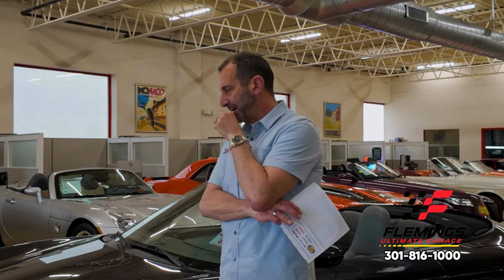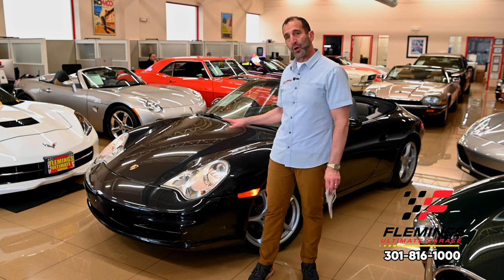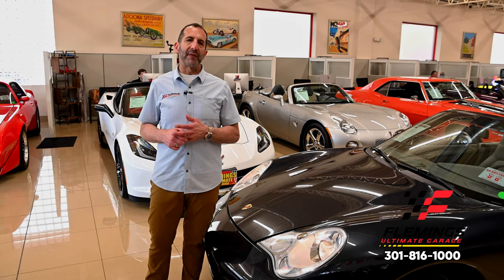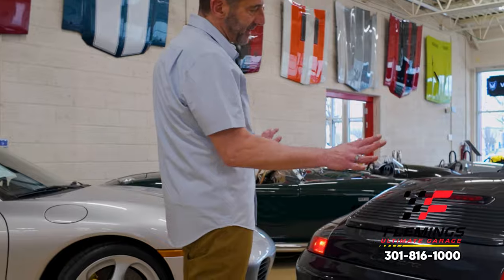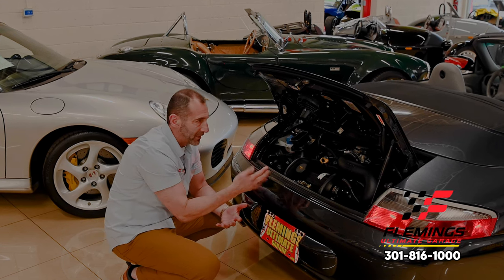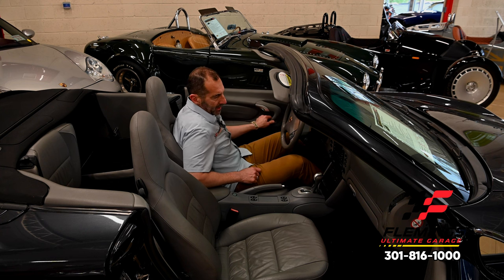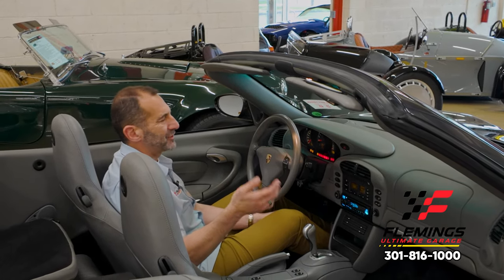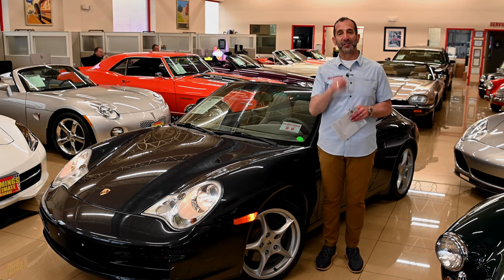2004 Porsche 911 Carrera Cabriolet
'04 PORSCHE 911 CARRERA CABRIOLET
• Loaded with options, very low miles and almost $90K original MSRP
• Carfax Certified and Only driven around 2,100 miles/year!
• Porsches legendary 3.6 liter aluminum Flat-6 @ 320hp
• Optional F1 shift Porsche tiptronic manual or automatic mode transmission
• Mirror finish, Factory Atlas Gray Metallic paint professionally show waxed
• Power Folding, Hide-Away Black canvas Convertible Top
• Great looking, 6-way Gray leather, memory, power, bucket seat interior w/ factory console
• Full factory gauges including 8K RPM Tach and 200MPH digital speedo
• Leather wrapped Carrera tilt steering wheel with tiptronic shifters
• Ice-Cold Electric Climate Control A/C
• Upgraded Kenwood AM/FM/ USB Port Stereo system with Bose Premium Speakers
• Loaded with options including Power Mirrors, Power Locks, Power Remote Mirrors, Fog lights, and Factory Keyless-Entry
• 4-wheels power disc brakes with ABS, Porsche Calipers and Cross-Drilled Rotors
• Fast-ratio, rack + pinion power steering
• Factory Porsche Factory 18” Wheels with High-Speed Radials
• Two sets of keys, books, Carfax, owners manuals its that kind of car
Show or Drive this Collector Quality, Great Color Combination Iconic '04 Porsche 911 Cabriolet